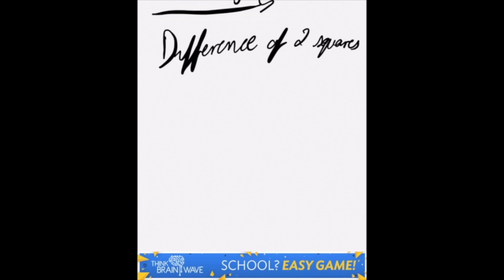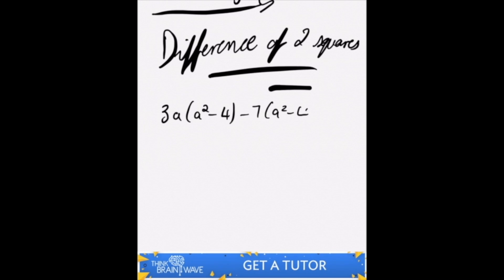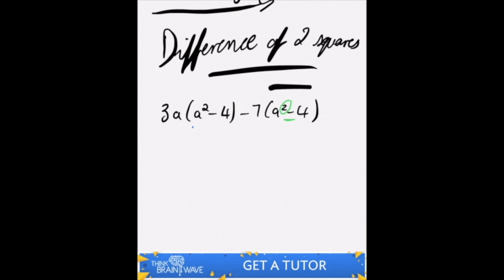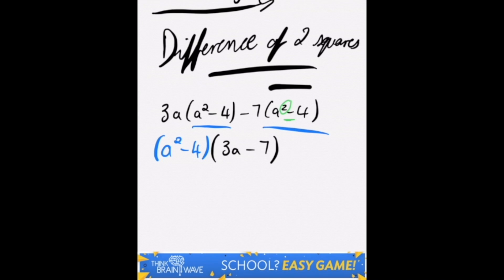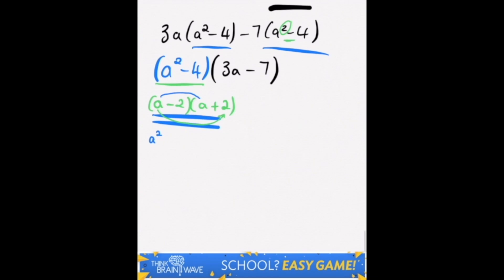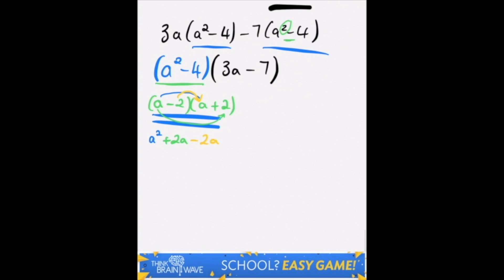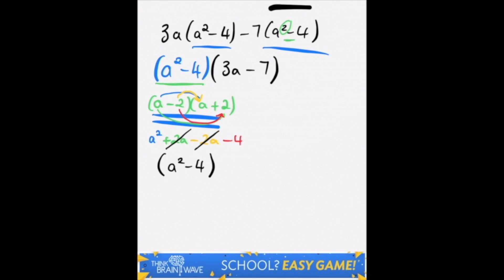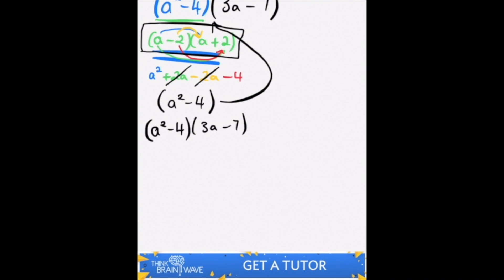9. Difference of 2 Squares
This video is about the Difference of 2 Squares.